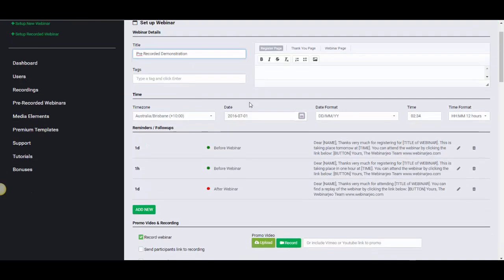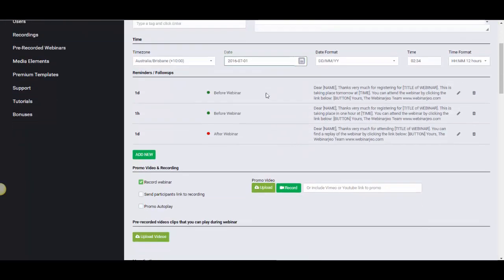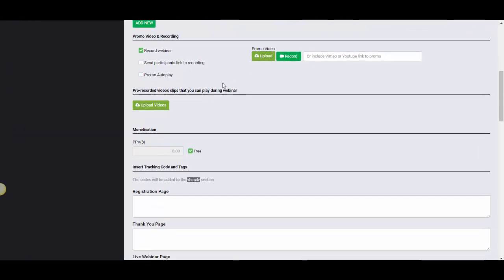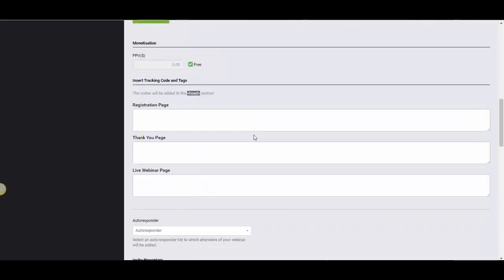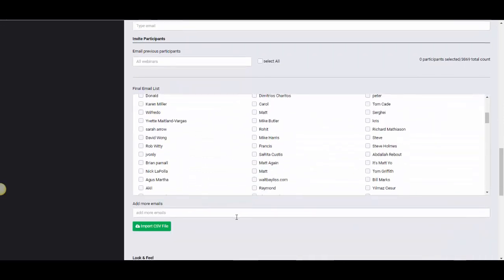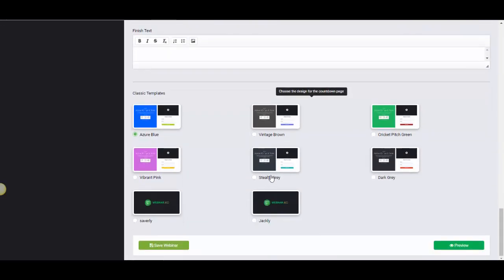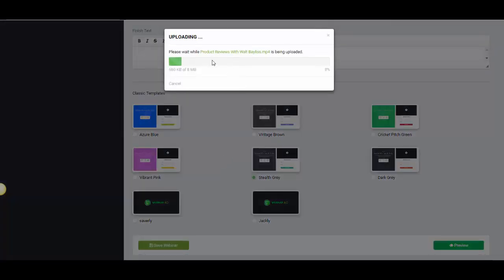19 Using a recorded segment to run in HYBRID mode with Webinar JEO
19 Using a recorded segment to run in HYBRID mode with Webinar JEO